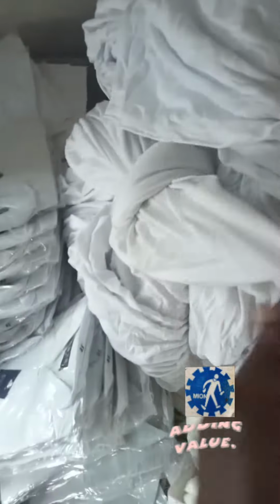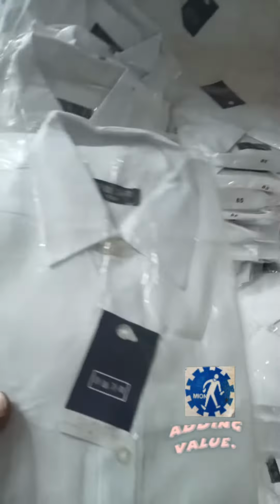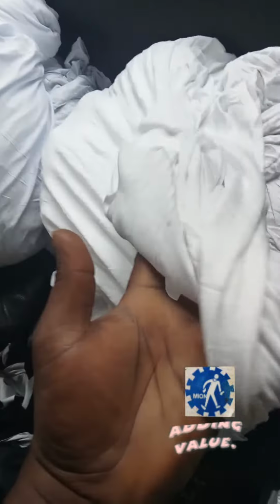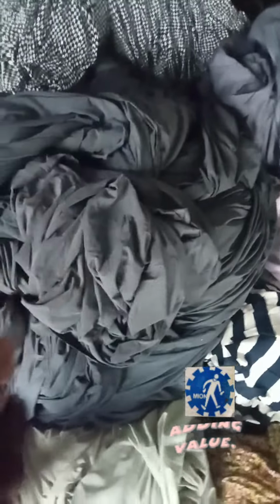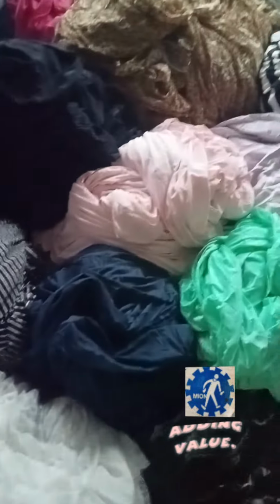cloths watch and request your material for quality clothes.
@easternyouthsnetwork clothes store select your color we deliver to you.